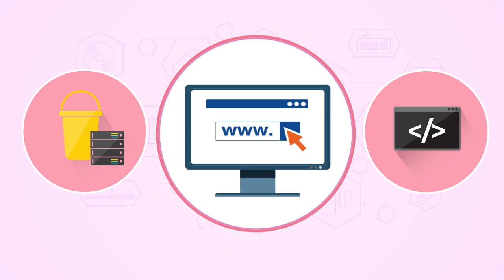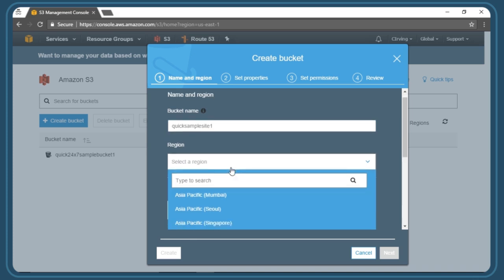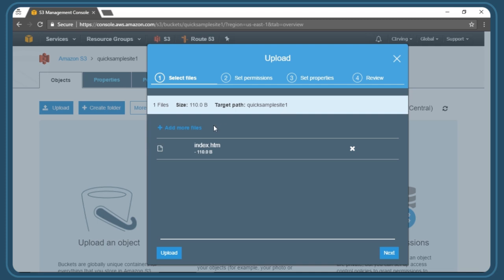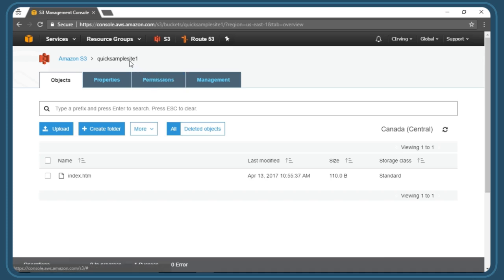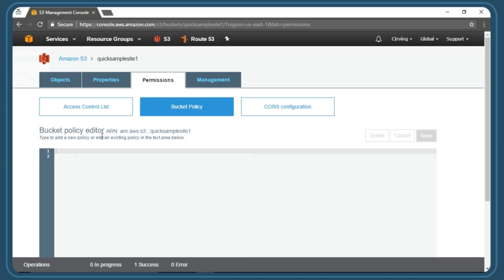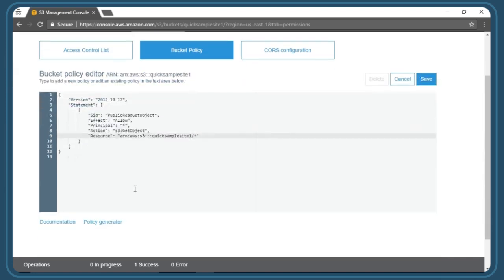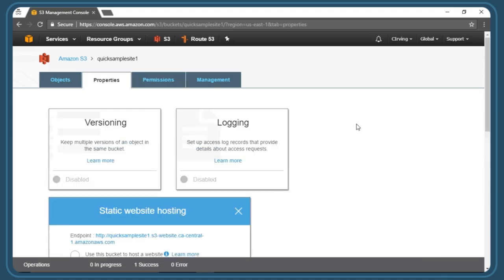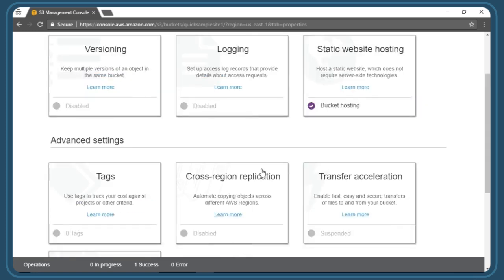AWS Essentials: Configure a Simple Web Site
This video is a sample from Skillsoft's video course catalog. After watching this video, you will be able to upload files to S3 and configure a web site endpoint.